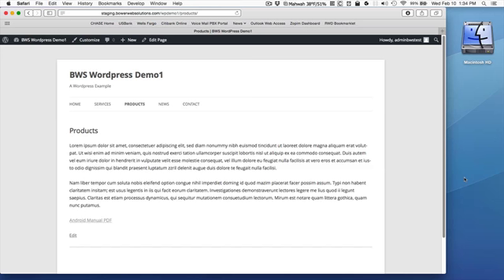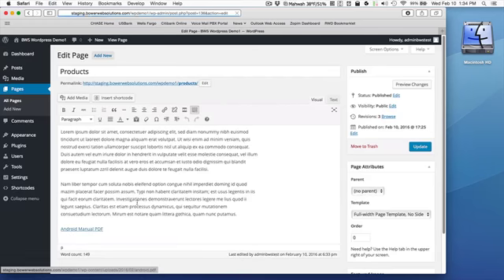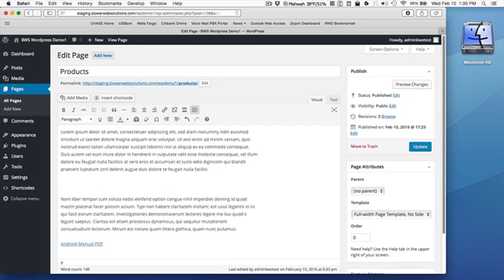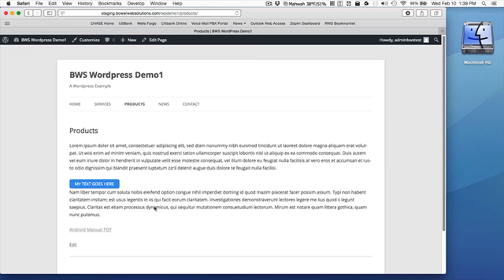Wordpress 4.4 - Introduction to Shortcodes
This video introductions the concepts behind Shortcodes in Wordpress 4.4